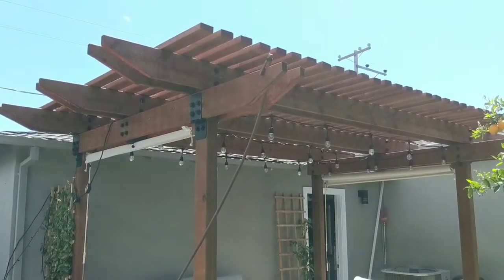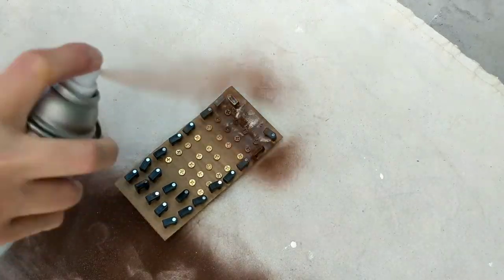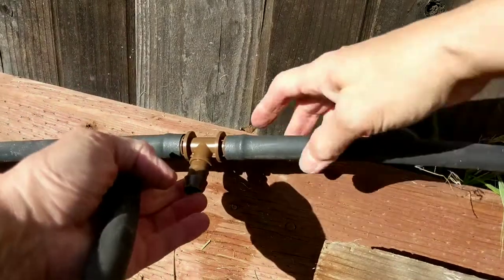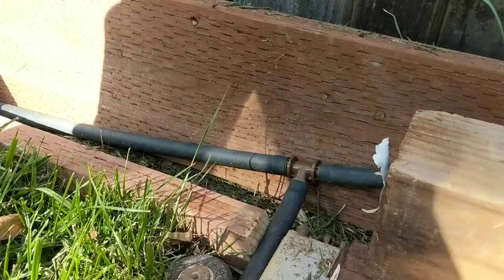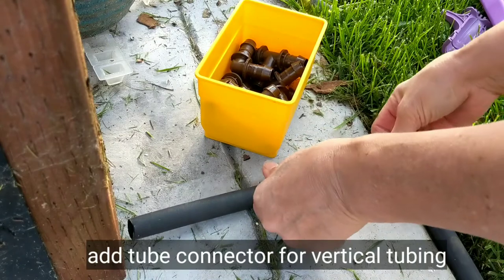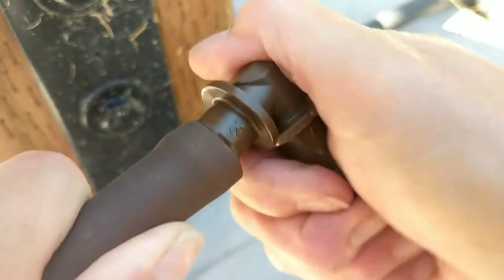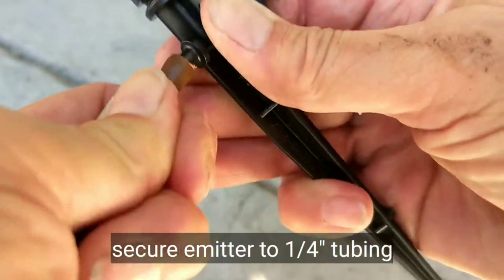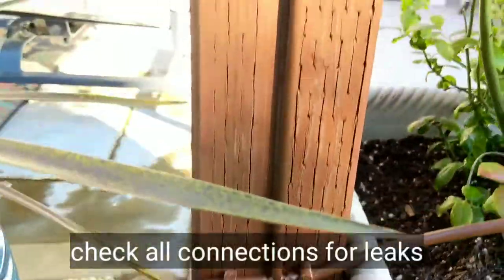Drip Irrigation for Patio/Pergola: Simple DIY!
We built a pergola stop a concrete patio last year and we wanted to add drip irrigation without jackhammering up the concrete to pull in some irrigation.

By tapping into an existing irrigation line and running a new line along the concrete patio, we were able to get water to the plants and fountain under the pergola.